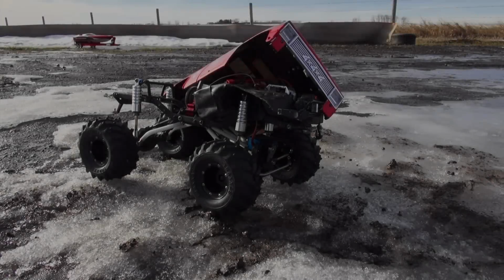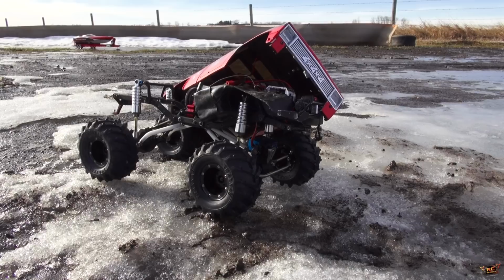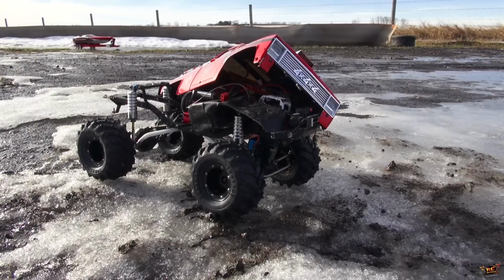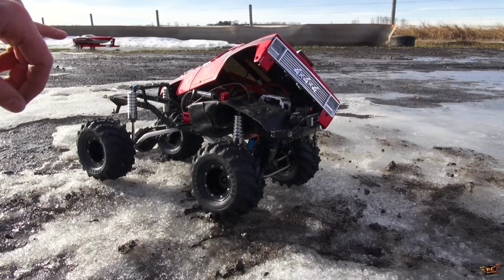RC ADVENTURES - Mega Mud Truck Blows Motor pulling Speed Boat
- Time for a true test of POWER.. The Beast 4x4 is ready to hit some MUD & Slop pulling a Traxxas Spartan Speed Boat and Trailer. I dubbed in some Mega Mud Truck sounds to really immerse you in the imagination world, while keeping the Radio Control Hobby feel to the video.  I run my trucks hard for your viewing pleasure and inspiration.

Publication, reproduction or distribution of this film by any means whatsoever - including without limitation electronic transmission via internet or e-mail, or re-uploading existing videos & re-uploading such material on any website anywhere in the world — is strictly prohibited without the prior written consent of Medic Media Productions Inc. Please note that the RCSparks Studio does not sell RC Products. The RCSparks Studio an independent promotor of a great hobby! The RCSparks Studio is not liable for any damage or loss through the use of products or techniques shown - Use at your own risk!